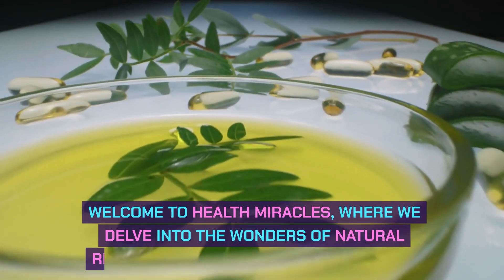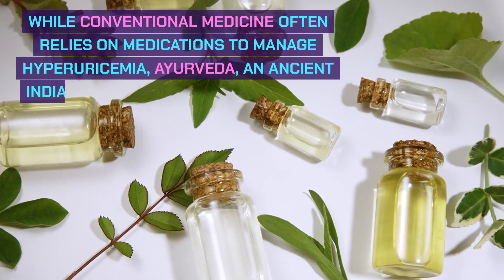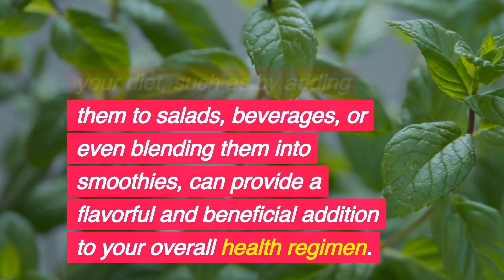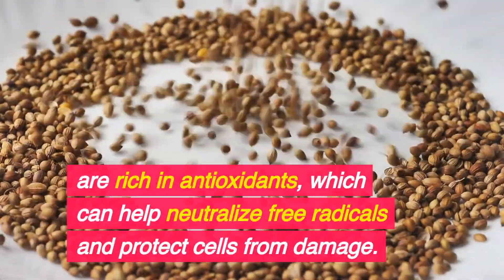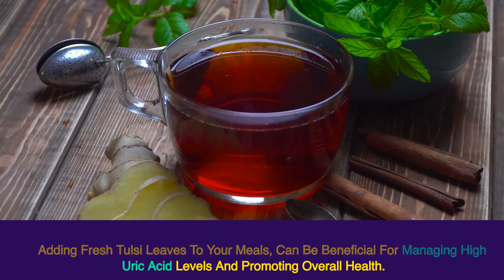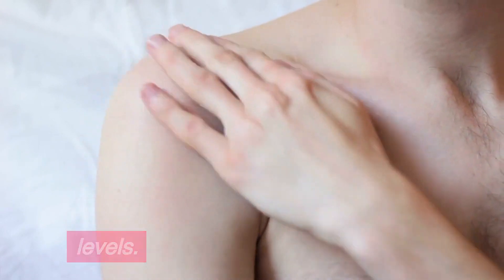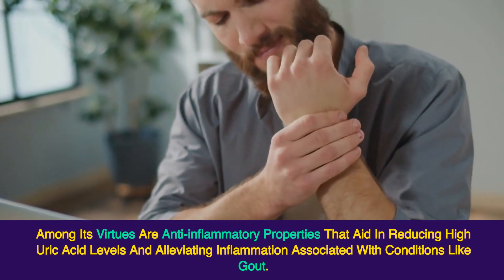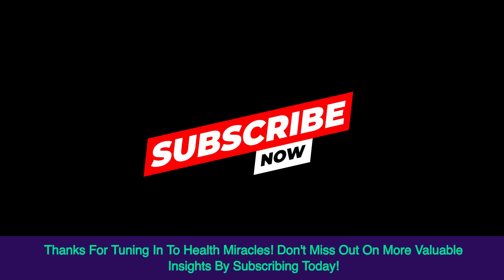Top 9 Powerful Leaves for Managing High Uric Acid Levels | Health Miracles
Welcome To Health Miracles
Welcome to Health Miracles! Dive into the world of Ayurvedic remedies and discover the power of natural leaves in managing high uric acid levels. From refreshing mint to the sacred Tulsi, these potent leaves offer a range of health benefits, helping to reduce inflammation and promote overall well-being. Join us on this journey to better health and vitality with these nine powerful leaves that can easily be incorporated into your daily routine. Enhance your life the natural way with Ayurveda's healing secrets!

Always seek the advice of your physician or other qualified health provider with any questions you may have regarding a medical condition. Never disregard professional medical advice or delay in seeking it because of content found on this channel. The creators of this channel are not medical professionals, and the information shared should not be considered as medical advice. Use the information at your own discretion and risk. If you have a medical emergency, call your doctor or emergency services immediately.